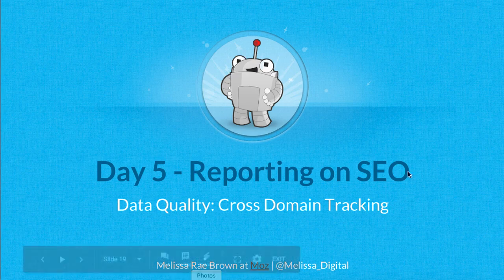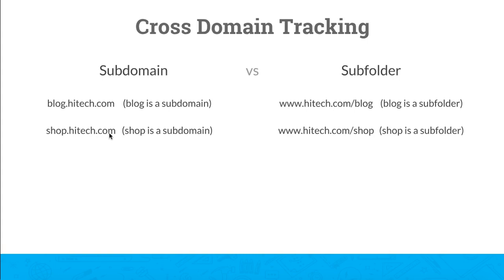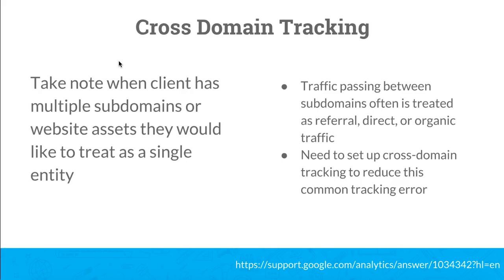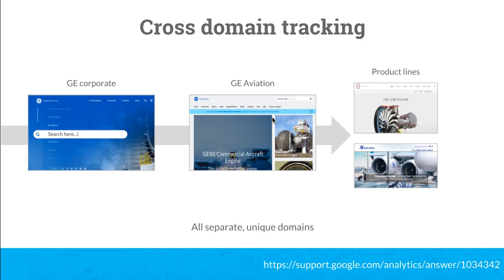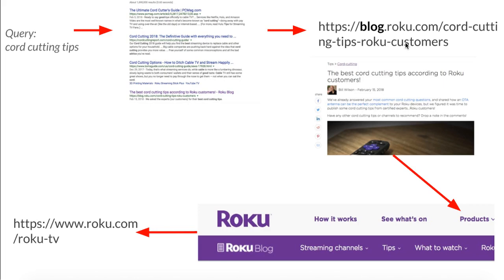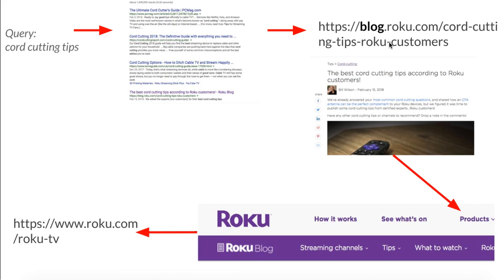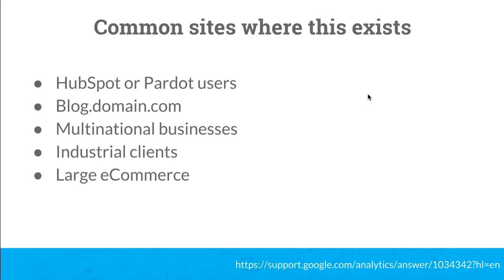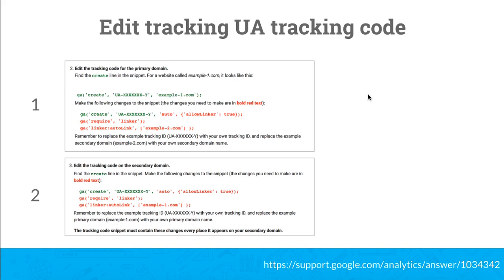Data Quality Cross Domain Tracking | Reporting on SEO | digital marketing course | Moz Academy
Being able to measure and report on your SEO efforts is important. Learn how to maximize your time with best practices that can help make reporting on SEO easier and more efficient.

In this class you will learn how to ensure that you are working with clean, quality data and that all tracking is set up appropriately for your site. From there you will learn how to determine a process and an order of operations for measuring and reporting. Using a worksheet provided, you will identify which metrics to focus on when it comes to awareness, on-site activities, and conversions.

Measuring and reporting on SEO can be quick and easy with a solid process in place. Get tips on additional metrics, reports, and considerations that can provide added value to your reports.

Some highlights from this class:

How to remove spam from traffic data
How to ensure cross-domain tracking is set up properly
How to set up a process for SEO reporting (with worksheet!)
Which metrics are most valuable to report on
Common reporting errors
Helpful tools to use for reporting and assessing success

make money onlne